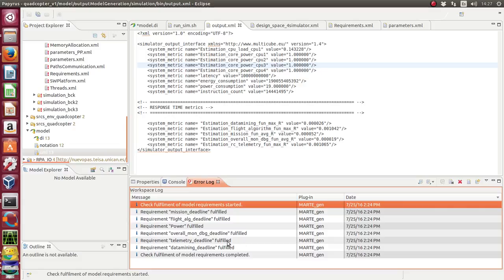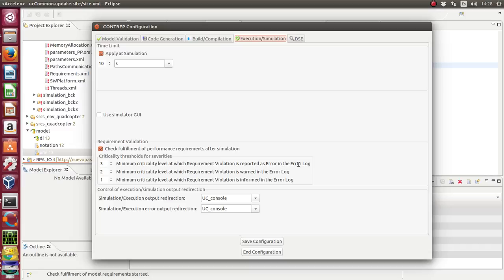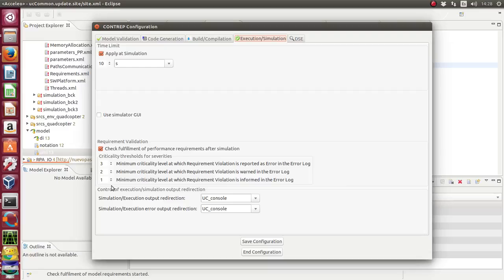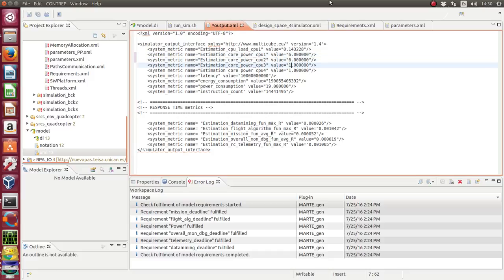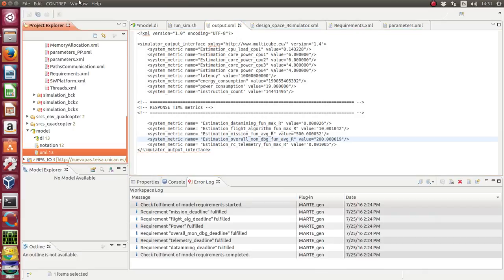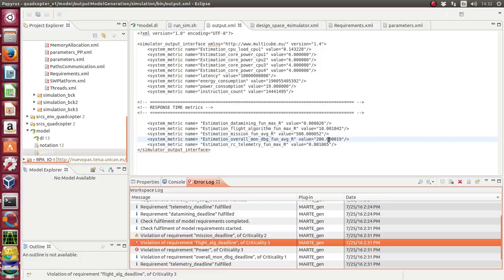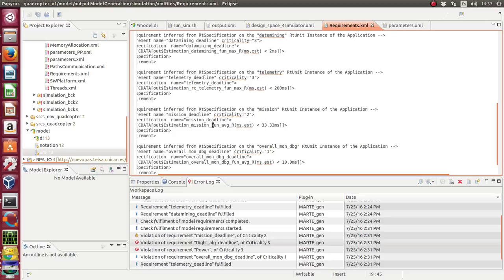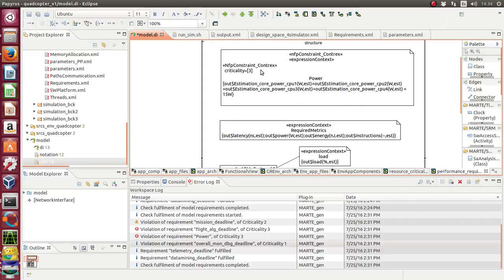contrep 6 executable performance model 4 mc aware EFP validation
Shows how the severity of the messages on the violation of performance requirements change depending on the criticality associated to those performance requirements, and the thresholds configured